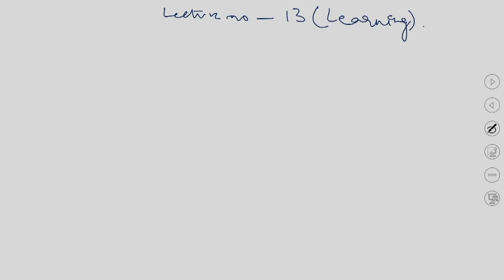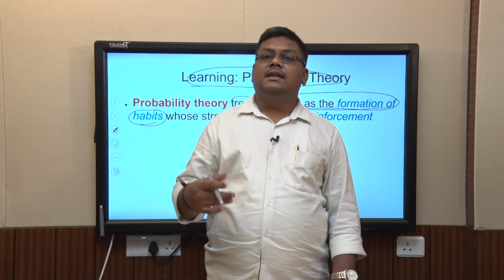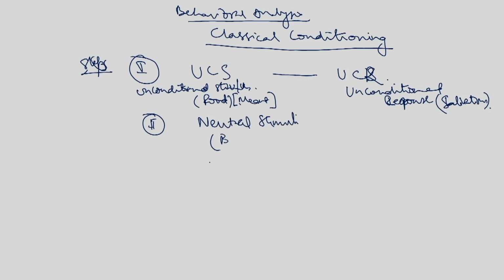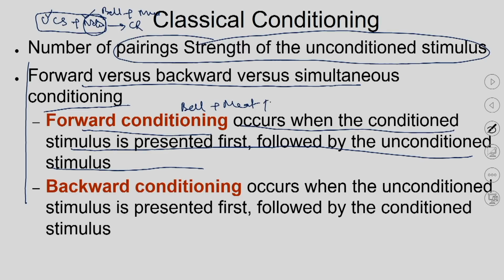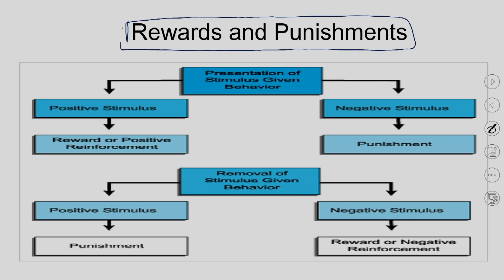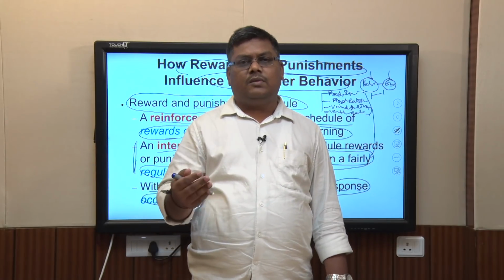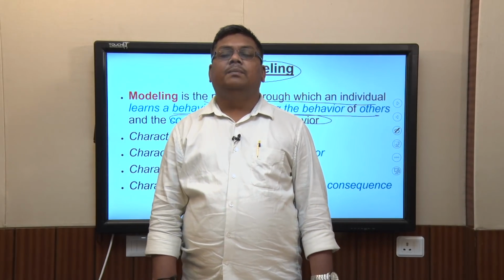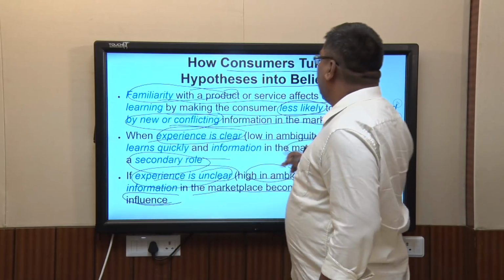Lec 13: Memory and Learning - II